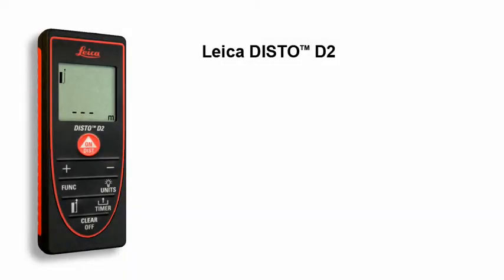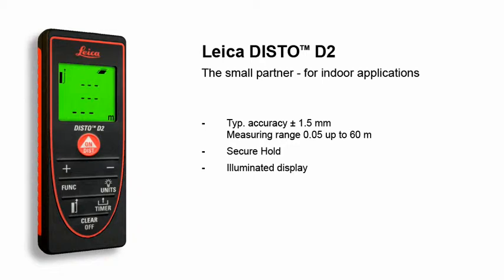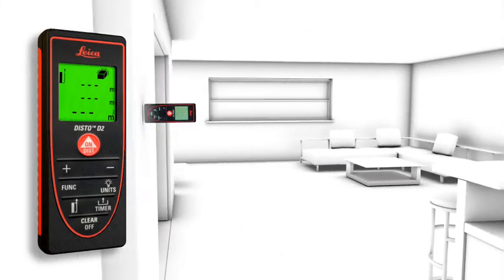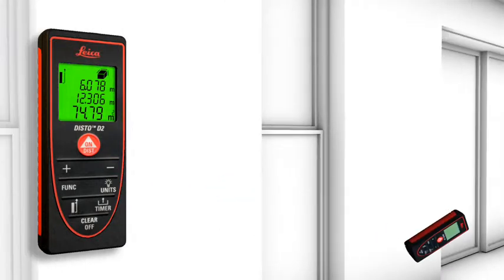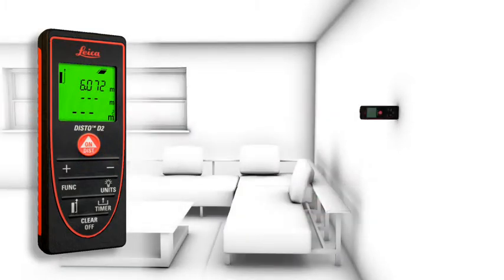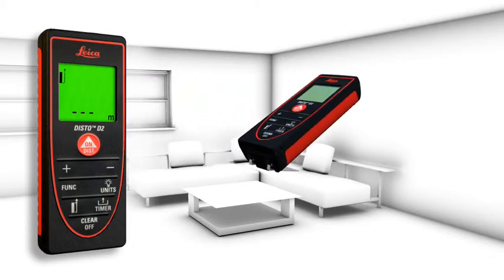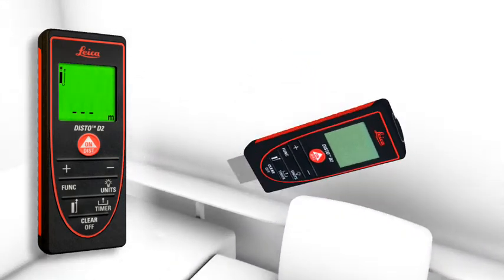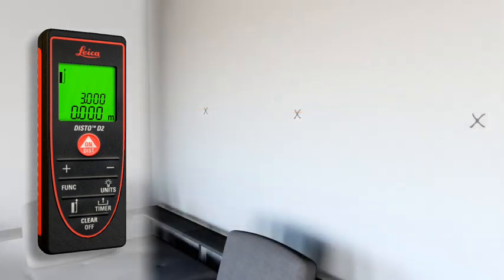Laser Distance Meter Leica D2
The D2 laser distance meter is a professional distance measuring device for measuring straight line distances, areas and volumes. Small and handy : Thanks to its ergonomic and compact design with soft grip, the Stanlay LDM D60 sits securely in your hand, is lightweight and fits into any pocket.